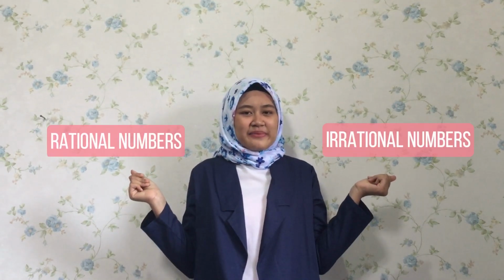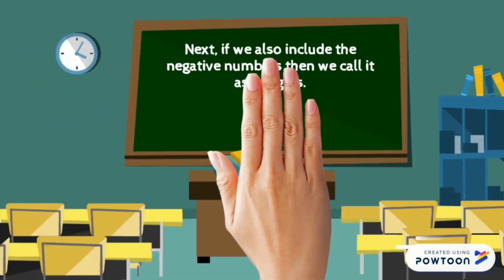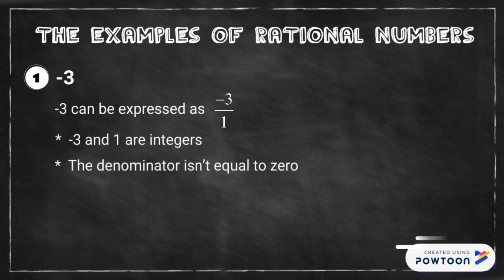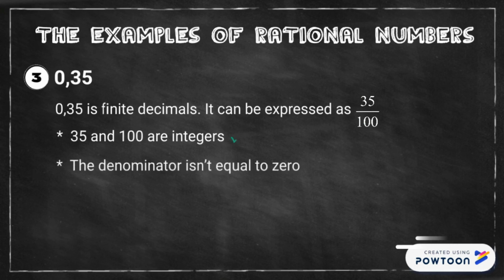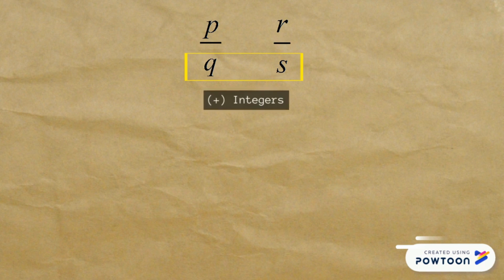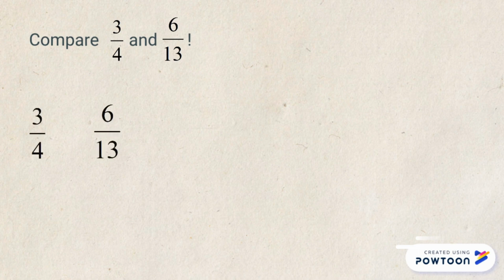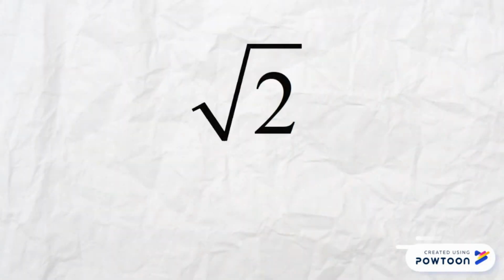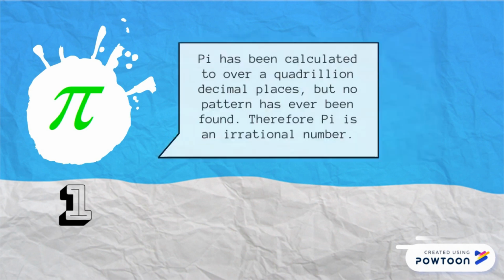RATIONAL NUMBERS & IRRATIONAL NUMBERS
Rohmah Nurjanah
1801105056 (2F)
Prodi Pendidikan Matematika
Universitas Prof. DR. HAMKA